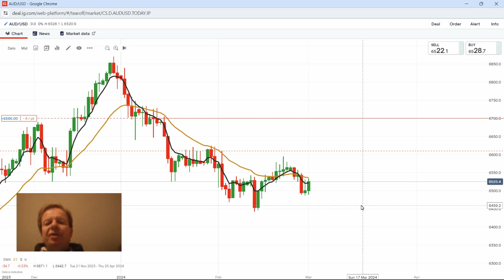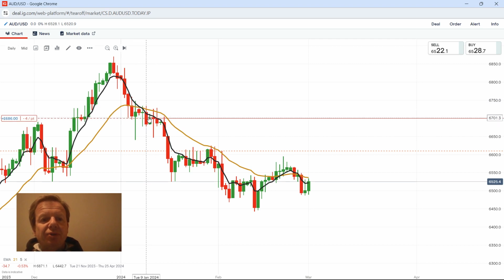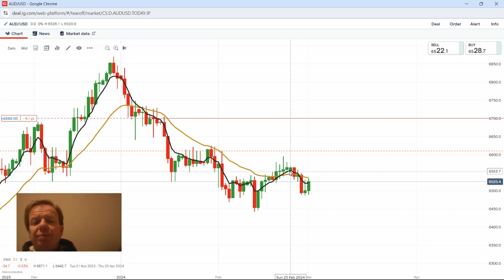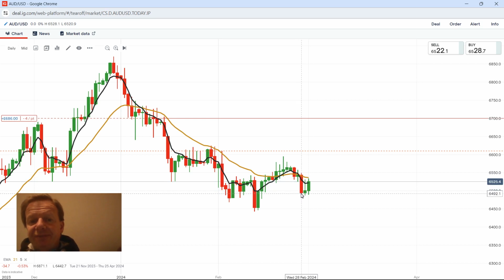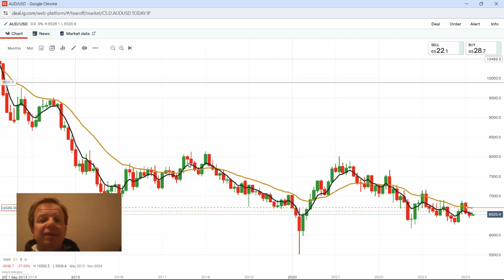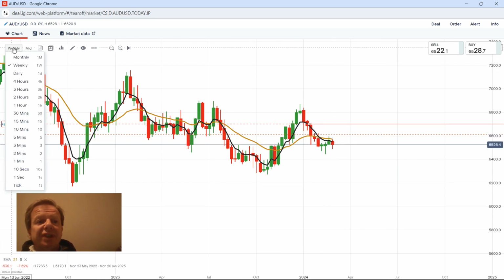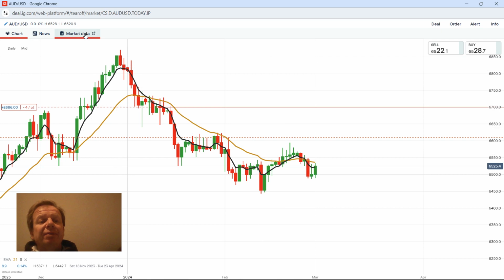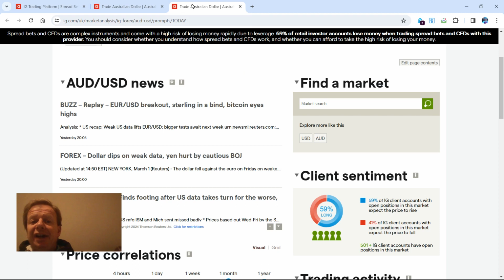How Moving Averages Make You Rich!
Join us as we delve into the world of day trading with moving averages. Follow along as we analyze candlestick charts and make profitable trading decisions.
Moving averages are the ultimate indicator as they show you the movement of a cuurency, stock, share or commodity. They help you to identify price trends over different periods of time. You can use them for entry and exit points. One of the easiest inicators to understand but also the most versatile. See how they can help your trading.